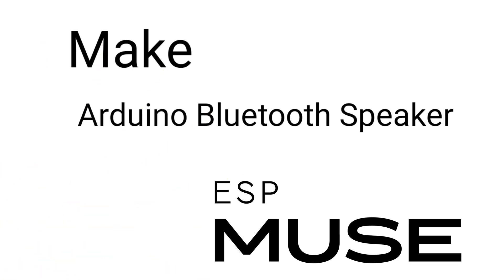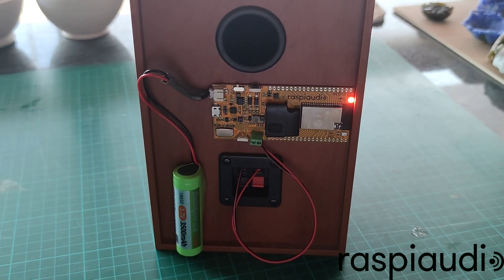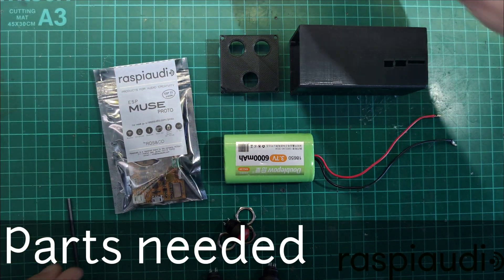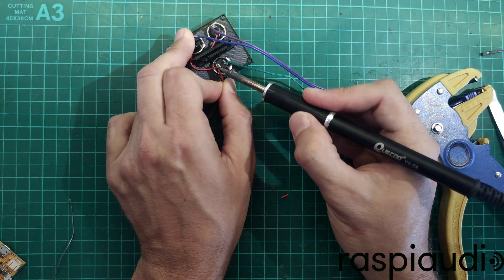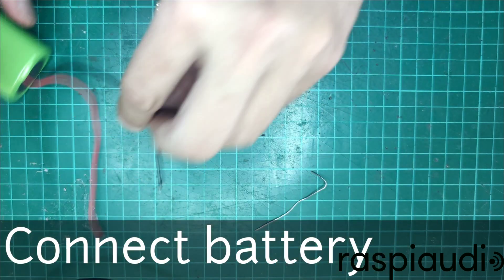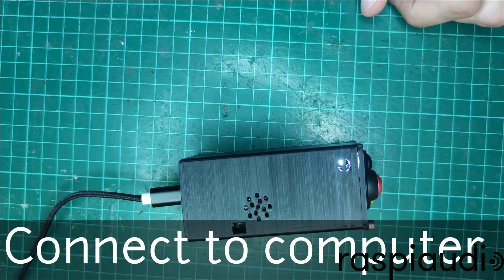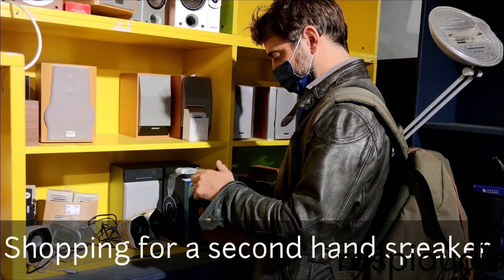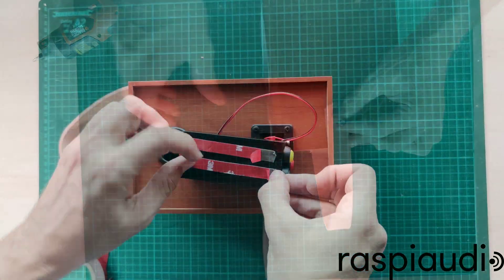DIY Arduino speaker -- made from a 5 dollars second hand passive speaker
This is a how-to guide to build a programmable Bluetooth speaker made from a 5 dollars second hand passive speaker found in a yard sale.

The benefits are :

-100% hackable as the MUSE PROTO uses an ESP32 and all the code is open sources you can what you want out of it (web radio, walkie talkie)

-It’s cheap as second-hand passive speakers are almost given

-It sounds good and has a retro style to it!

-It is what we call up-cycling, it’s even better than recycling as we make something better than the original product.